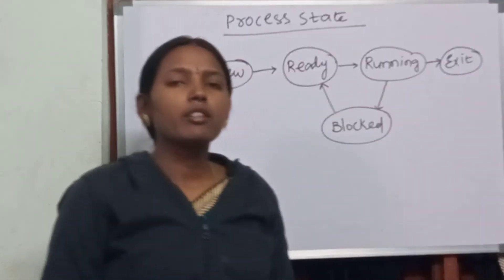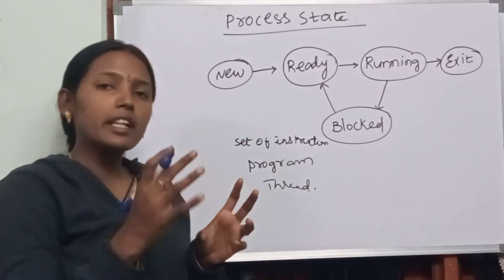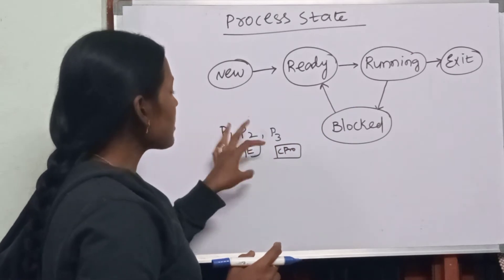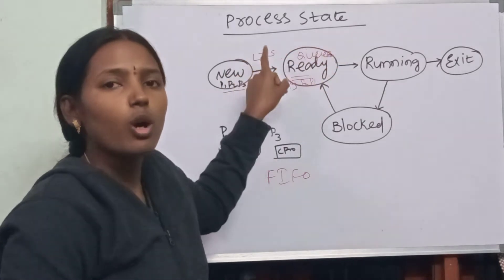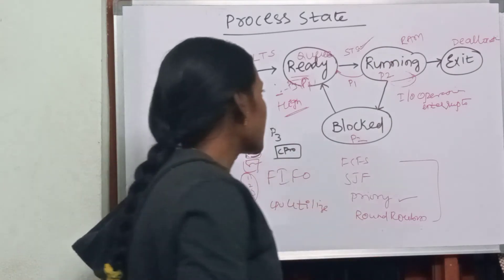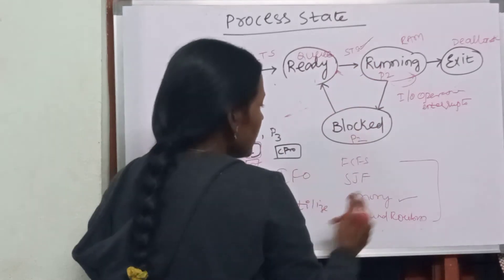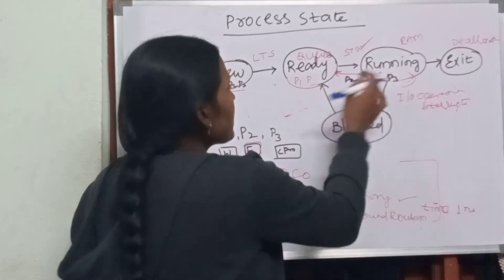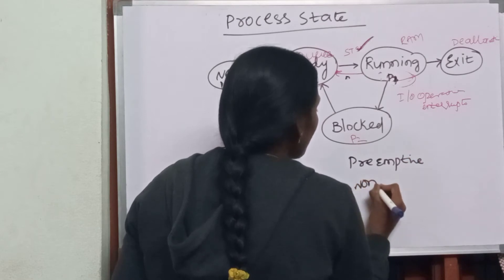Process states and schedulers in operating system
defination of process .
process state diagram.
types of schedulers in operating system